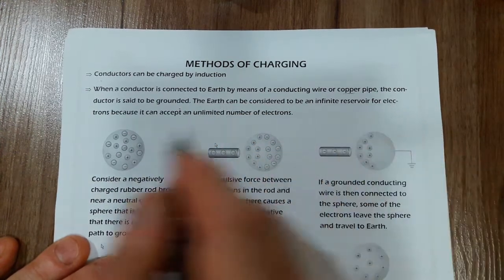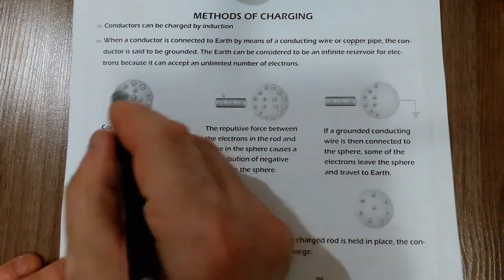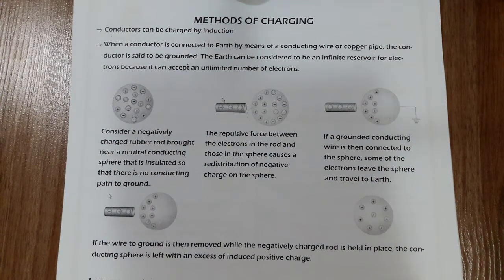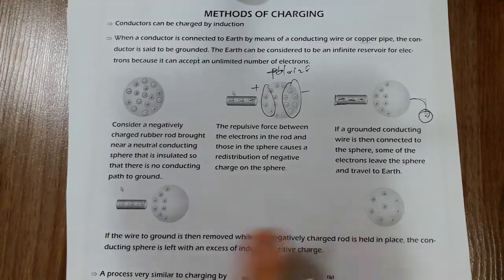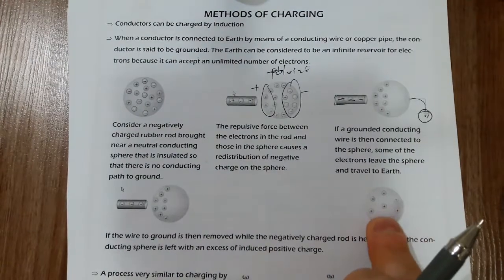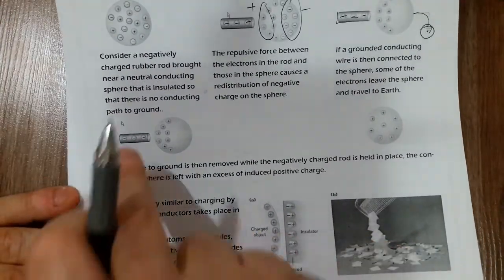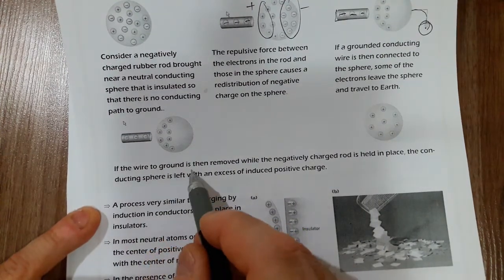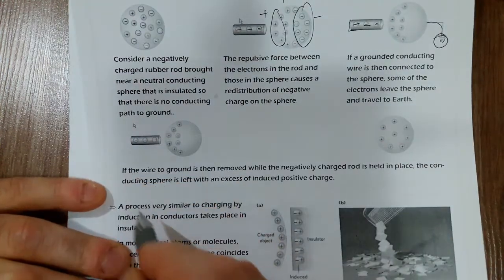ELECTRIC CHARGE AND COULOMB'S LAW